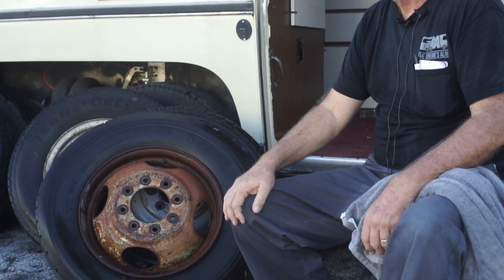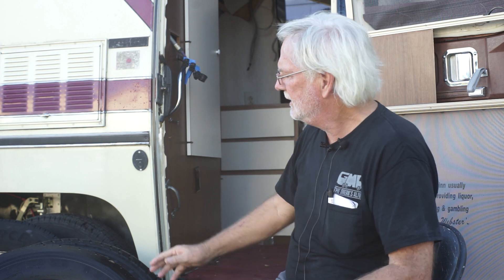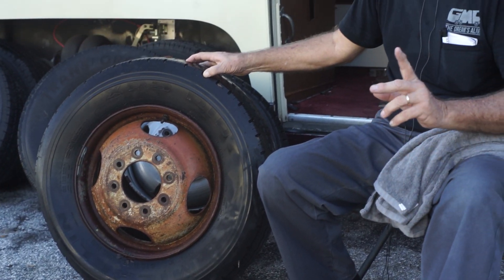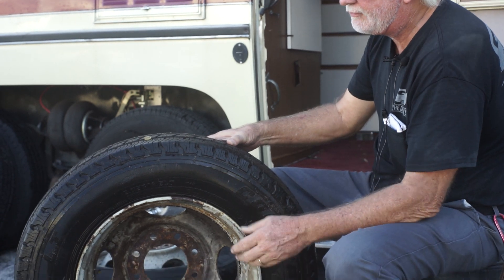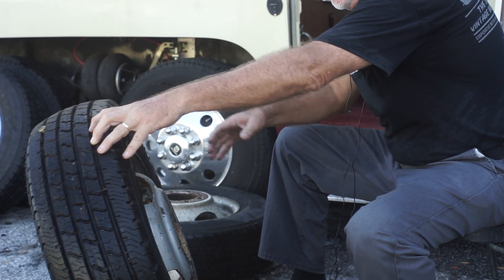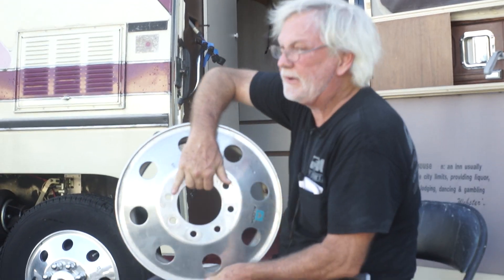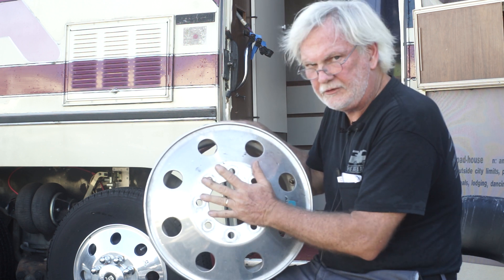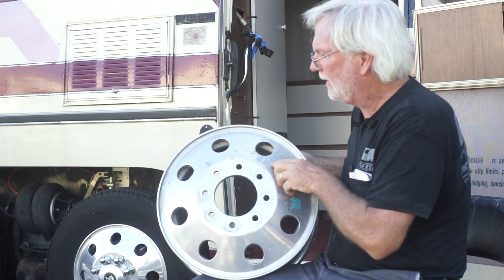GMC Tires and Rims information with Jim Bounds